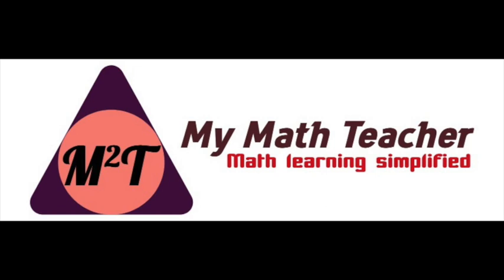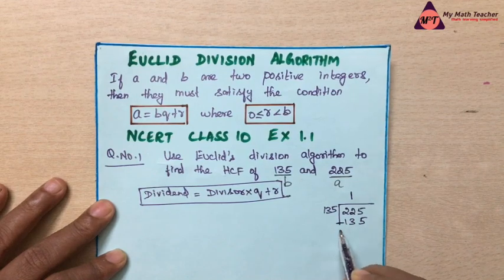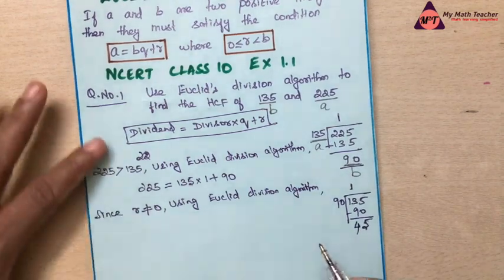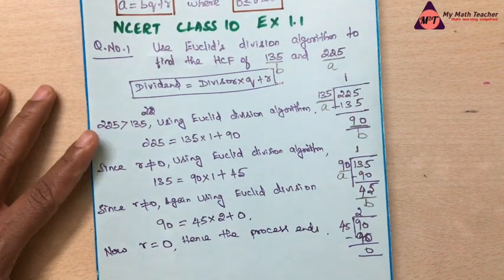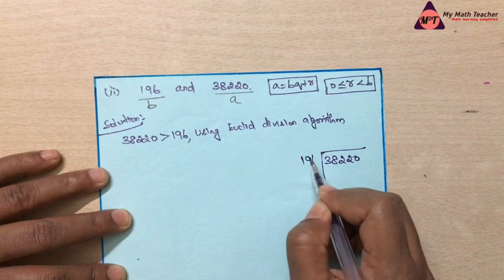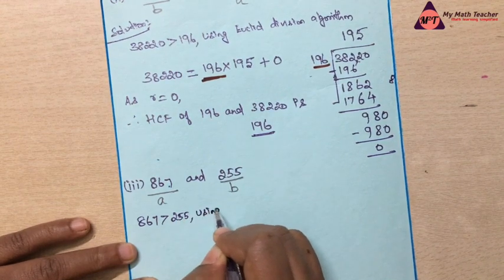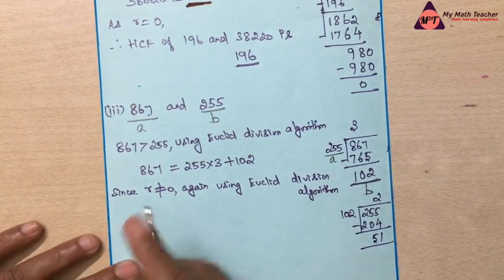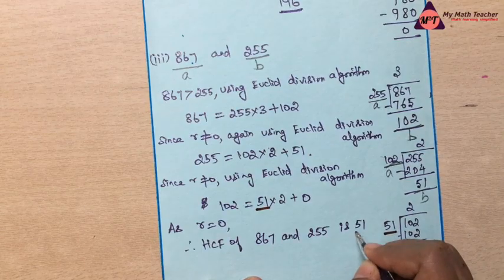Euclid Division Algorithm | Ex. 1.1 Q1 | Class 10 | NCERT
In this video I have taught the exercise Ex. 1.1 Q1 of Euclid division algorithm for NCERT class 10 students.The purpose of Euclid division algorithm is to find the Highest Common Factor(HCF) of two positive integers.Here I have given a brief recall of HCF and explained the need of using Euclid lemma.Euclid division lemma: Given positive integers a and b , there exists whole numbers q and r satisfying a=bq+r .